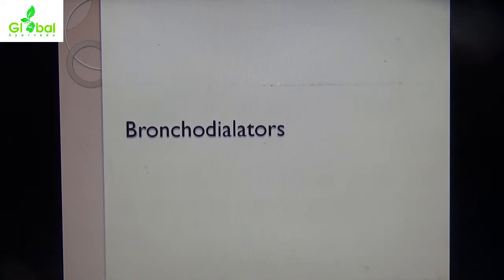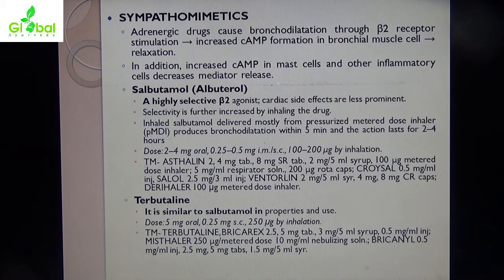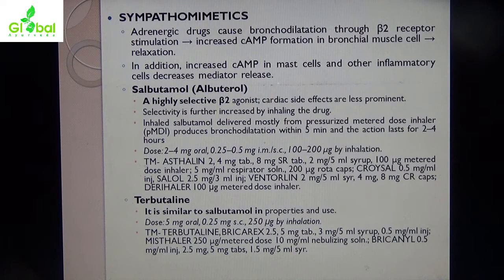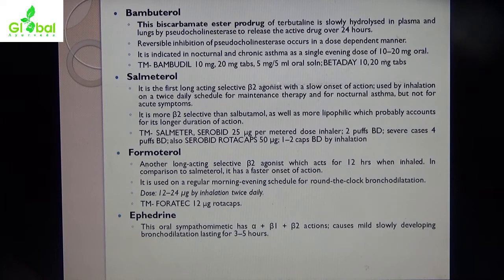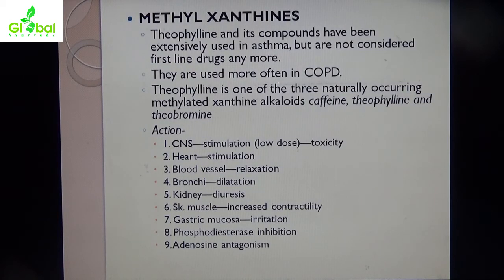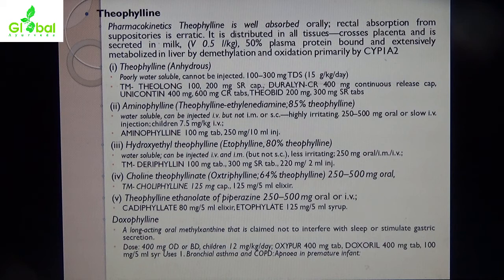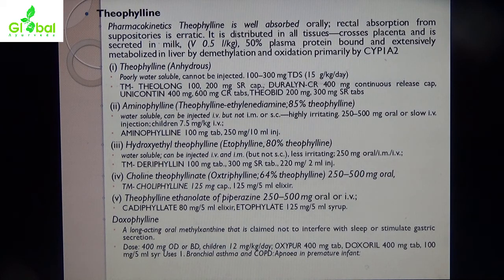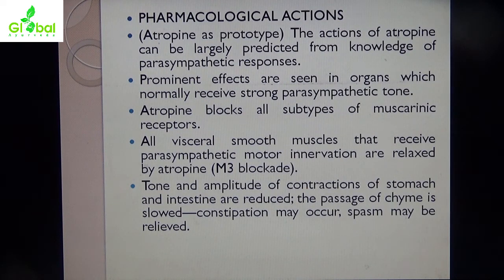PHARMACOLOGY - PART - 11 - BRONCHODIALATORS